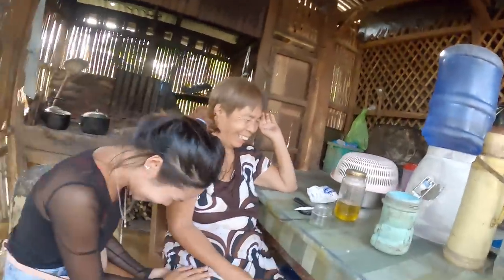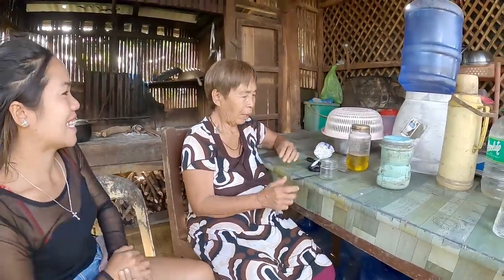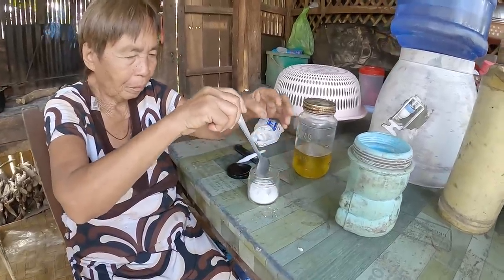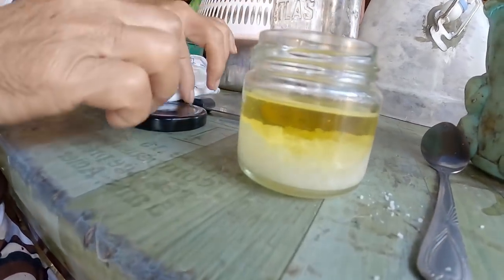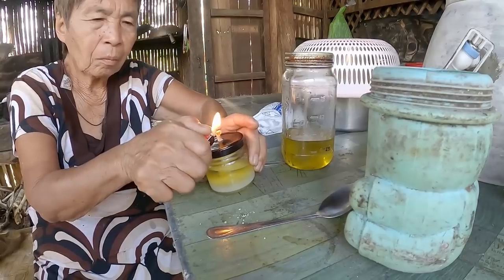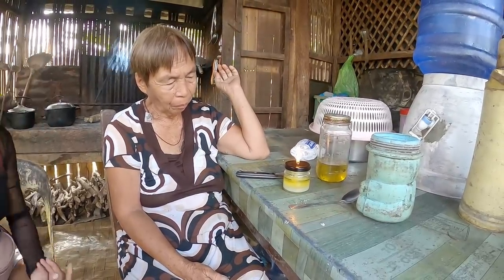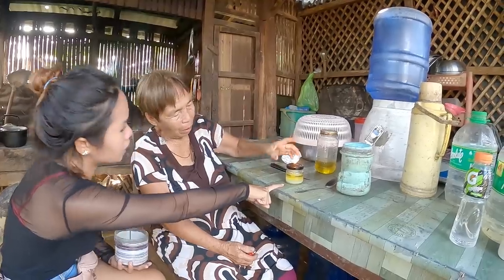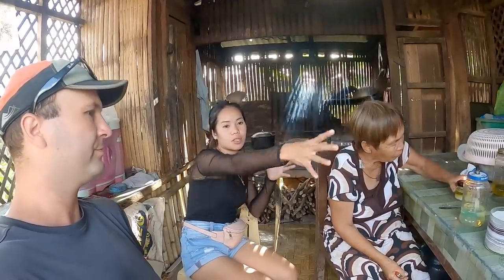How to make a candle using cooking oil, salt & cotton ( Lesson by Reche's Lola )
today we learn how to make a candle using kitchen oil, salt and cotton

A few subscribers were asking about the Atom Araullo episode on GMA, so here are the links to view it.

If you can't watch the Jessica Soho in your country you can view it